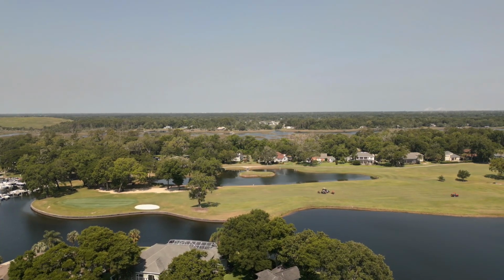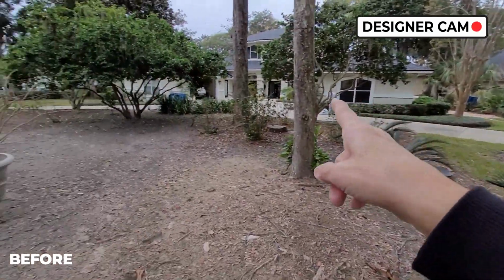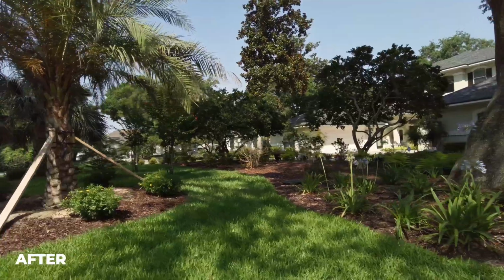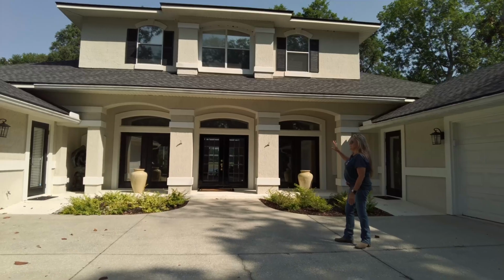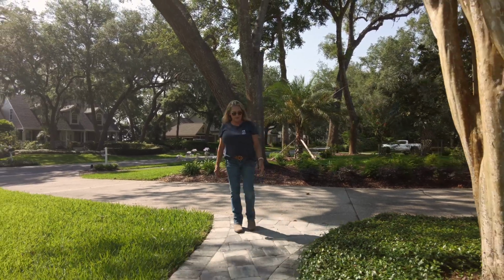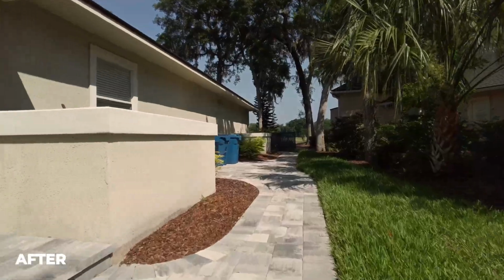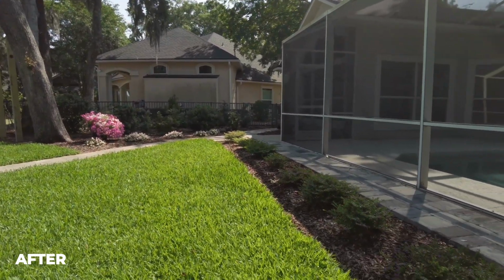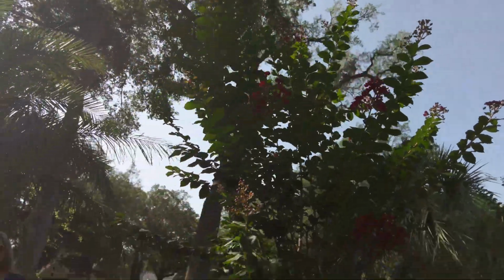Complete Front Yard Makeover in Queens Harbor: Stunning Low-Maintenance Landscape Transformation!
Join us as we walk you through an incredible front yard makeover in Queens Harbor. In this project, we completely revamped the landscape, making it beautiful and easy to maintain. Watch as we transform the space by reshaping the landscape, adding vibrant azaleas, and incorporating colorful perennials and evergreens.

Highlights of the Transformation:

Creating a horseshoe-shaped landscape to match the driveway
Replanting homeowner favorites like azaleas and Agapanthus
Adding vibrant color with Sunshine Ligustrum and Loropetalum
Enhancing the landscape with Sylvester Palms and Crepe Myrtle trees
Installing a functional and aesthetic paver walkway around the house and pool deck
Transplanting Mexican Heather and Snow in Summer Jasmine for a cohesive look
Discover how we achieved a stunning, low-maintenance landscape that neighbors are raving about. Less is truly more in this beautiful and practical design. Don't miss the before-and-after reveal and tips on effortlessly maintaining a gorgeous front yard.

Landscape Design Jacksonville Florida
Garden Center Jacksonville FL
Front Yard Makeover
SNYDER
Low-Maintenance Landscaping
Florida Residential Landscaping
Jacksonville Landscaping Services
Plant Replanting Tips
Outdoor Space Design
Queens Harbor Landscape Transformation
Jacksonville Lawn Care